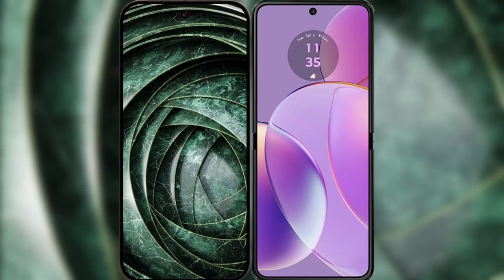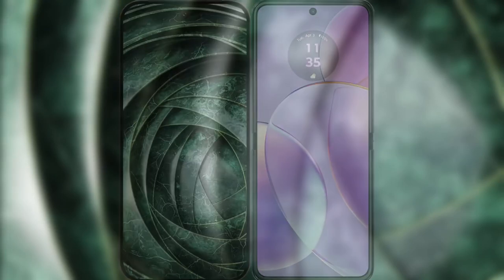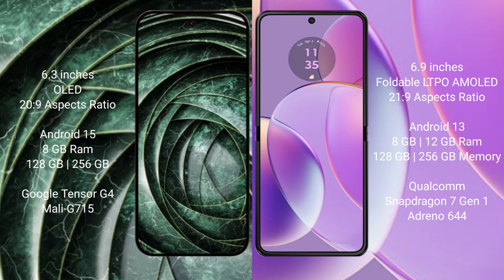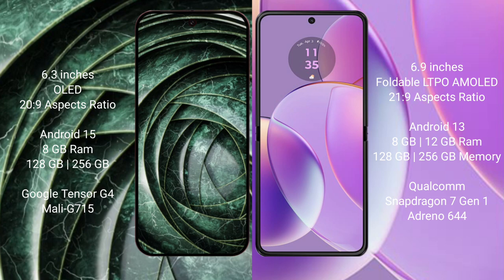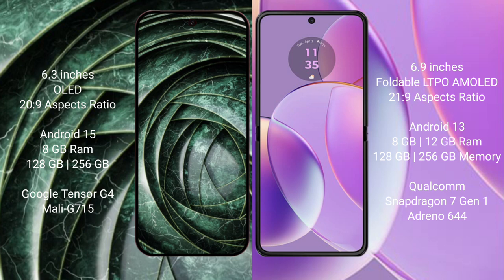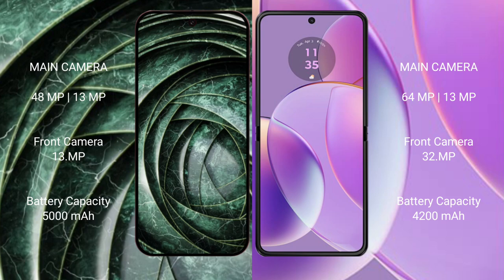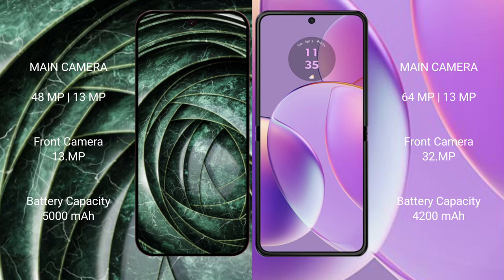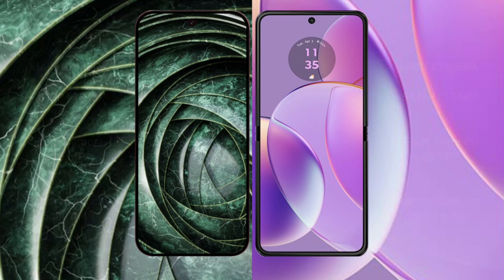Google Pixel 9A vs Motorola Razr 40 Review